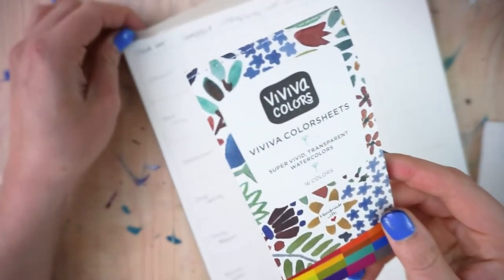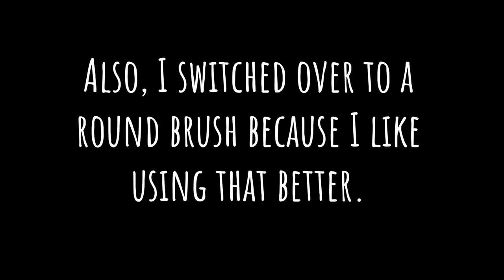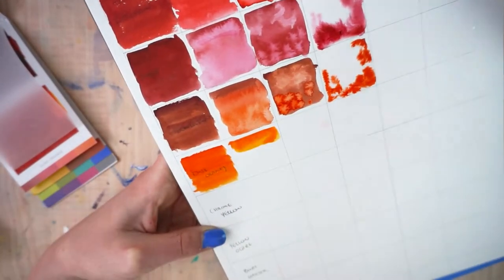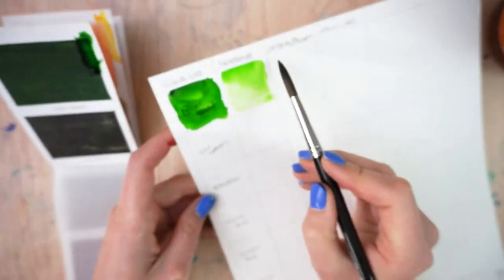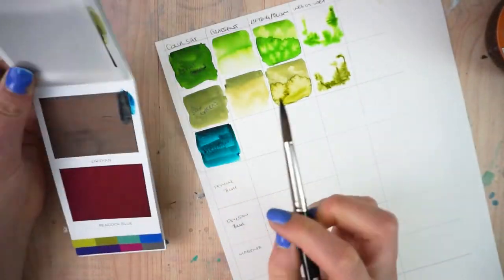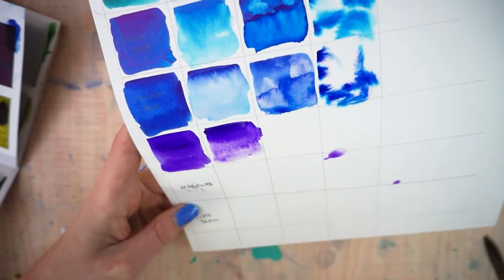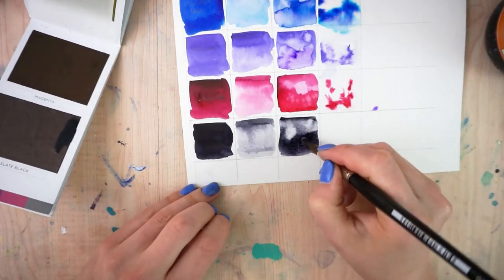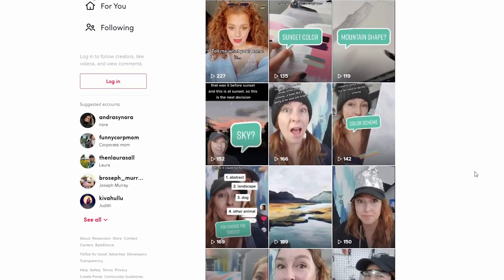Swatching Viviva Color Sheets - First Impressions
Viviva Color Sheets sent me some of their watercolors to try out. Here are all the swatches and my first impressions!